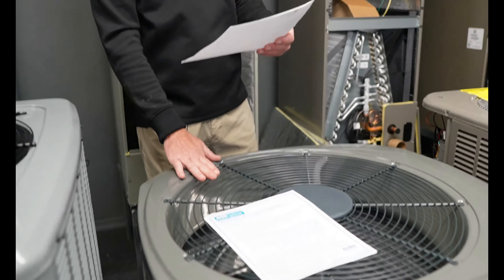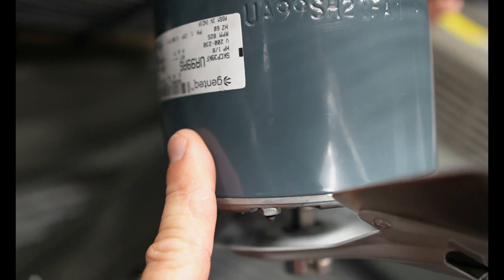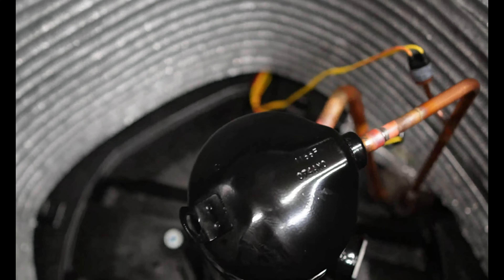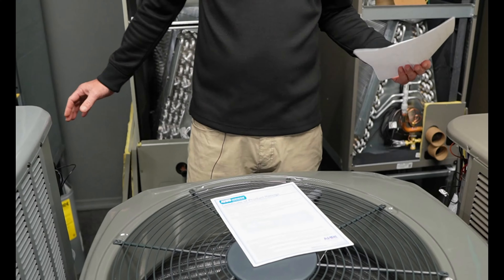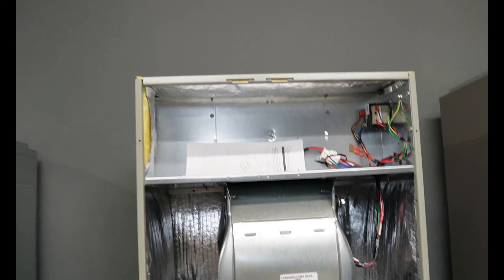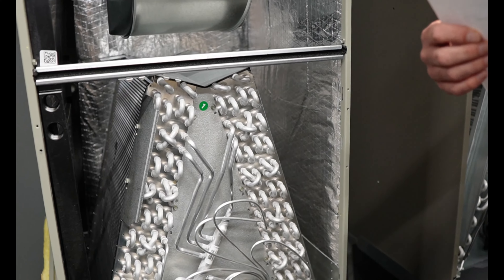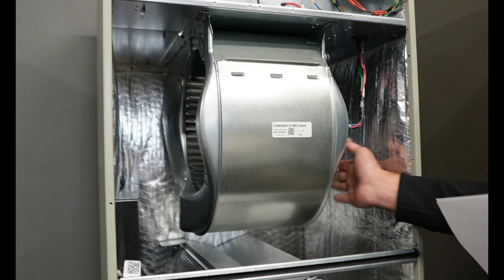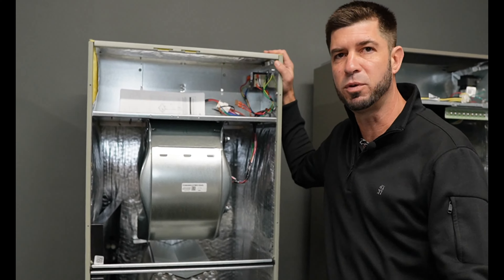Know before you buy! Trane Air Conditioning System Review. Model# 4TTR40 and TEM4B0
This video was created By Steve Nagy (guy with glasses) and Chris Cherry for the purpose to review this Trane AC models. (official AHRI match)  Please see our other review videos.

7 Major AC Brand Review

Brands review; Lennox, Trane, Carrier, Tempstar, Daikin, Rheem, and York. All of them are 3 ton air conditioners and all of them are popular AC systems here in South Florida.Out of all brands, Lennox came up on the top and scored the best, 290 points. Trane scored 220 points, Carrier scored 180 points. Tempstar, Daikin and Rheem, head to head scored 170 points.York scored the lowest, 160 points as it didn't qualify for the extra 10 points for reliability